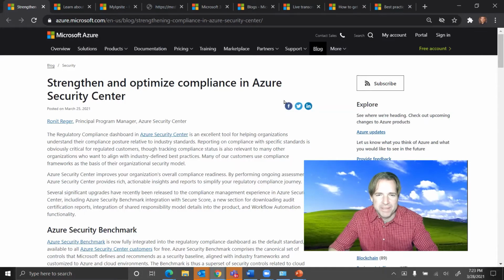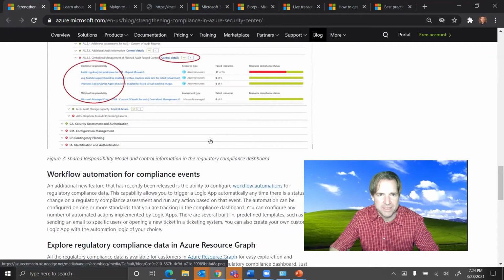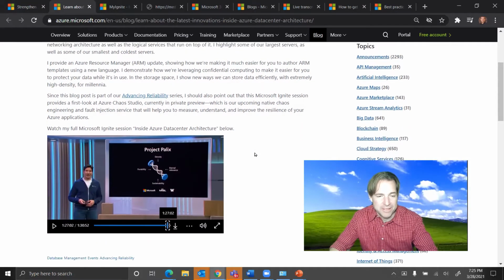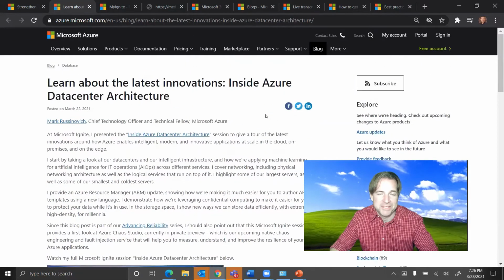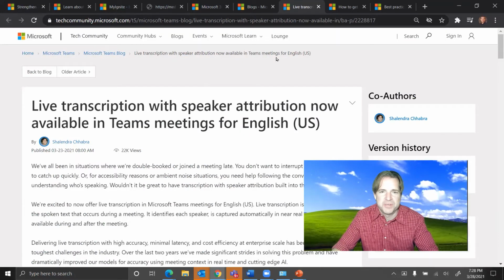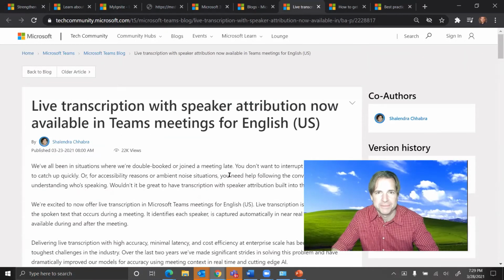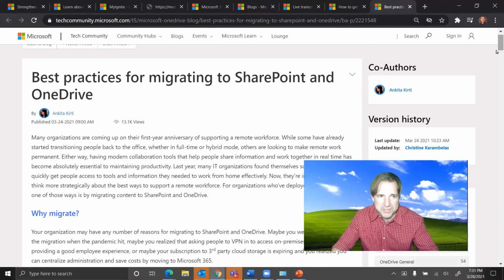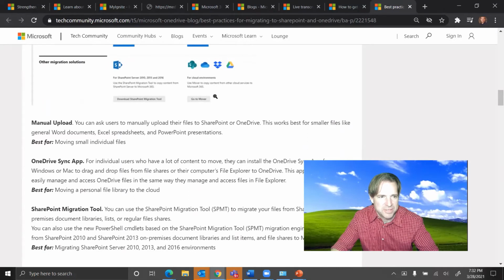Microsoft Cloud News Update for 3/29/21 - Azure, Office 365, Microsoft 365, Teams, Cloud Update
Learn about the latest innovations: Inside Azure Datacenter Architecture

Microsoft Teams: Breakout Room Timer, Room Retention, and Participant Reassignment

Live transcription with speaker attribution now available in Teams meetings for English (US)